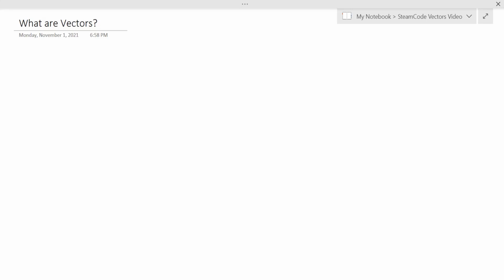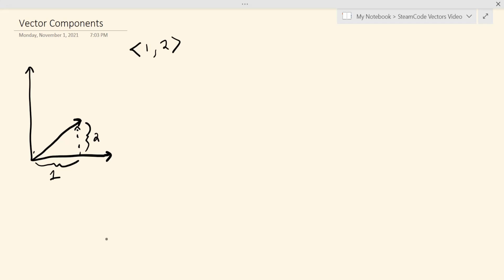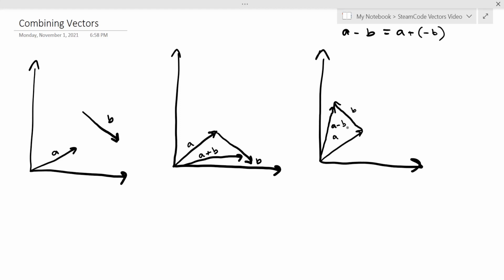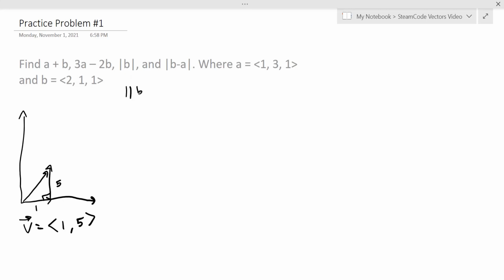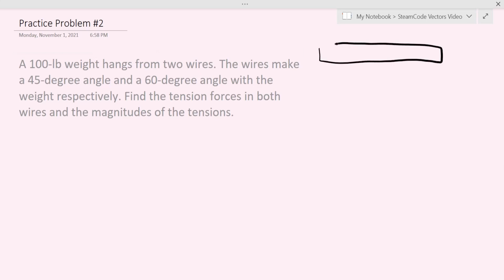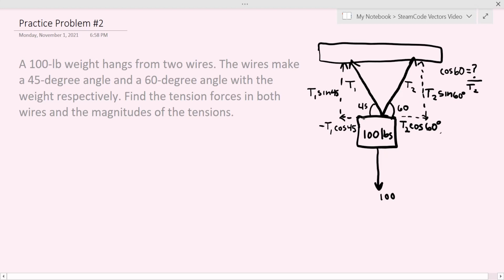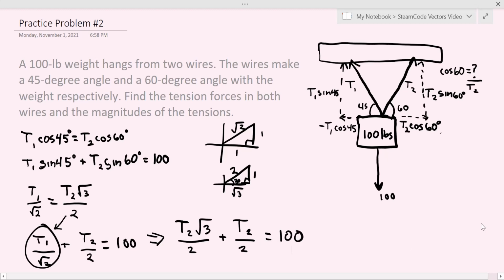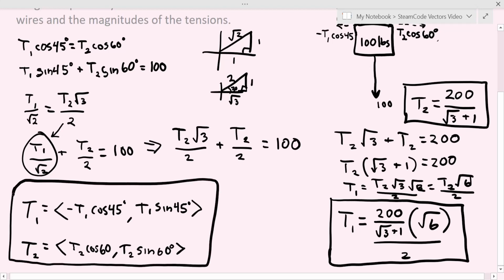Intro to Vectors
This video is an introduction to vectors. It teaches what vectors are, how they are represented graphically, and how to make calculations with them. It contains practice problems as well.